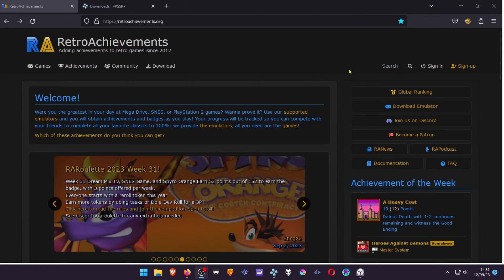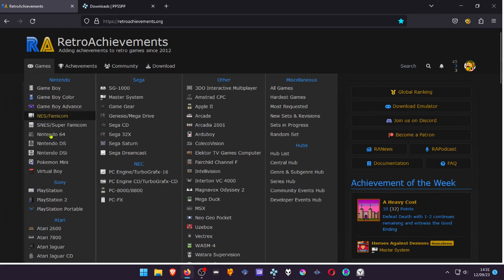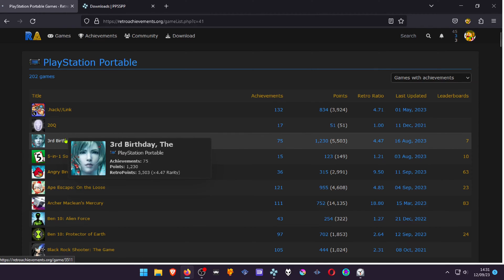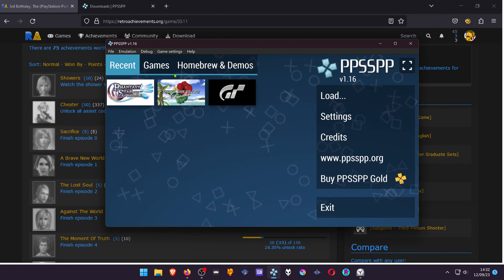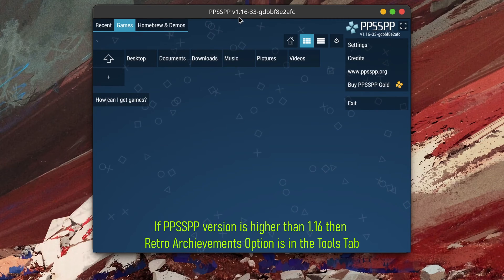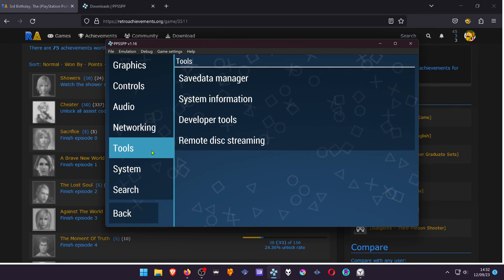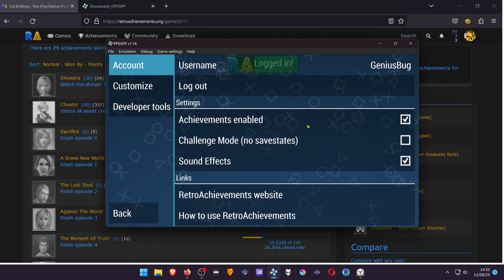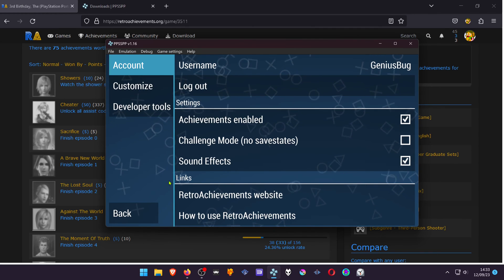How to Enable Retro Achievements in PPSSPP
In version 1.16 you'll find the Retro Achievement option in the System tab
In versions higher than 1.16 the Retro Achievement option will be in the Tools tab

🖥️PC Specs:
CPU: Intel(R) Core(TM) i5-10400F CPU @ 2.90GHz
RAM: 16GB
GPU: NVIDIA GeForce GTX 1660 SUPER